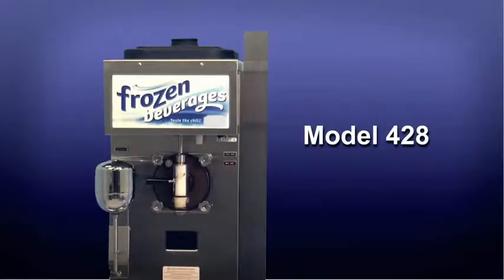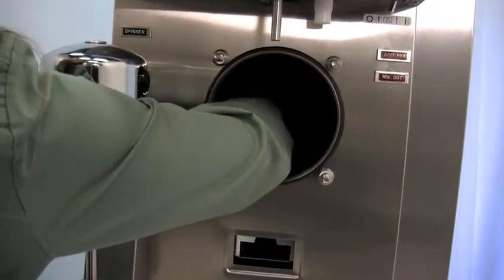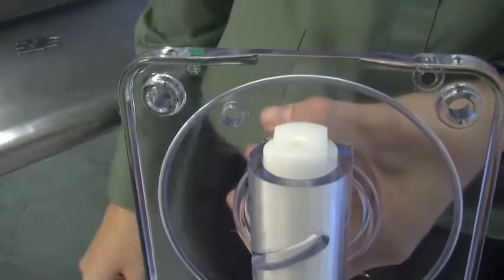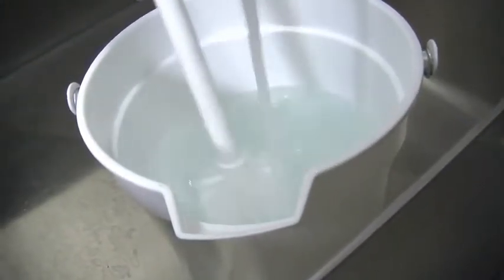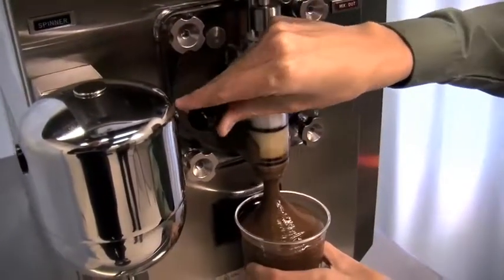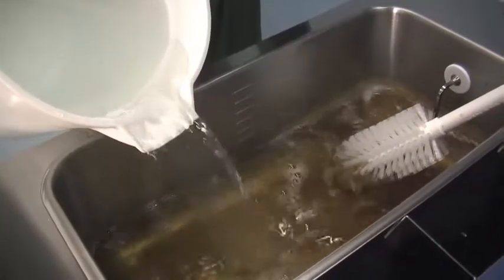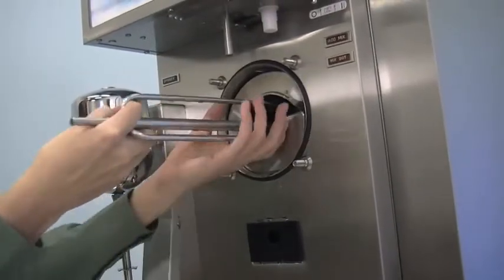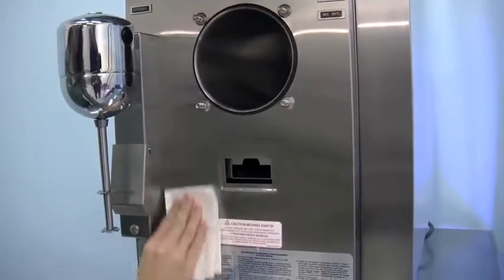Model 428 Operator Training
Operation / tutorial video for Taylor